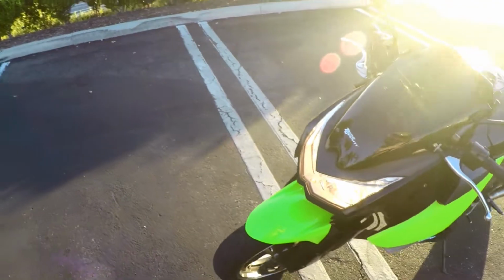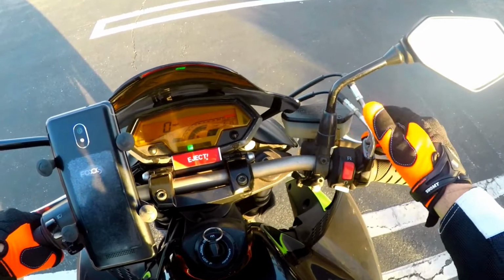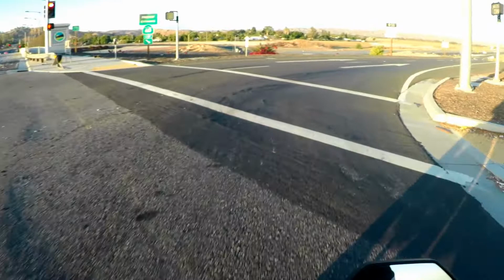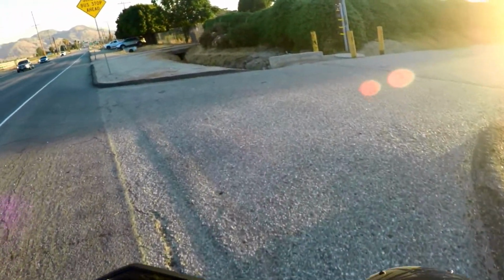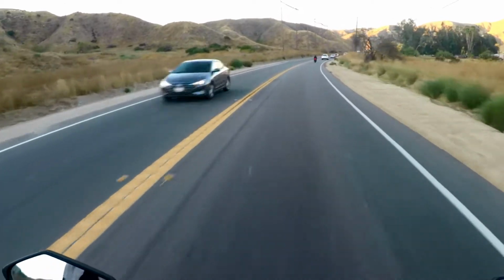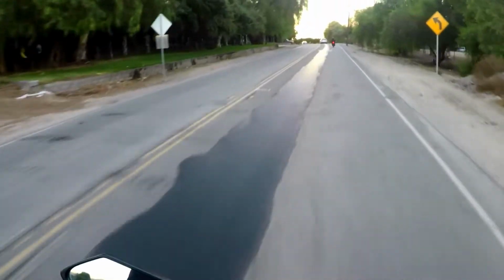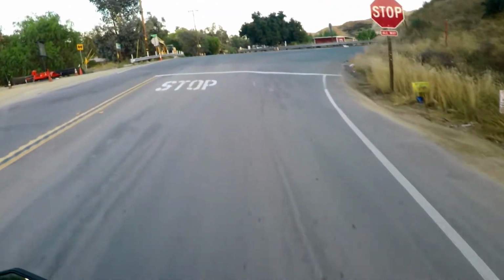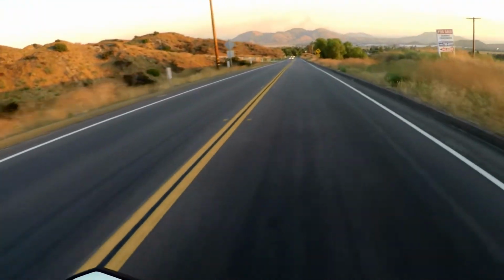The complete motorcycle riding guide